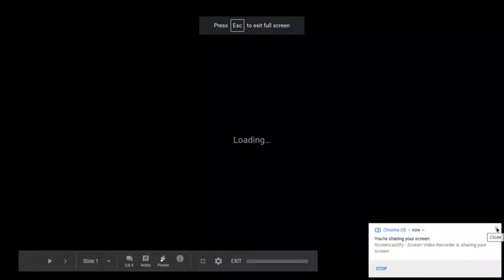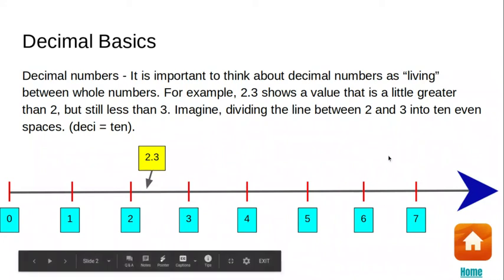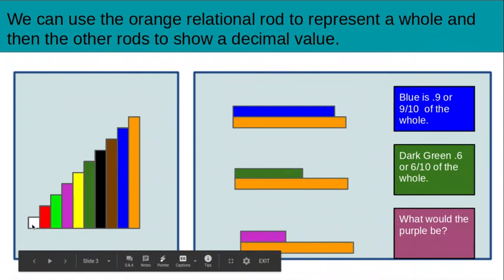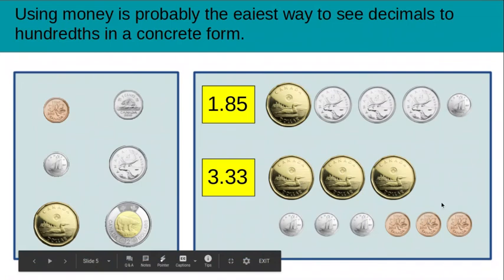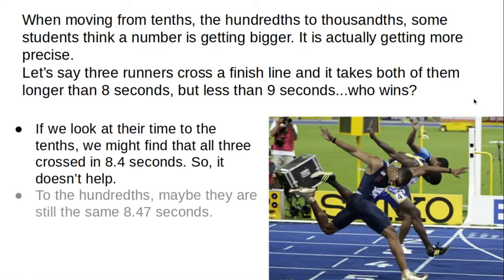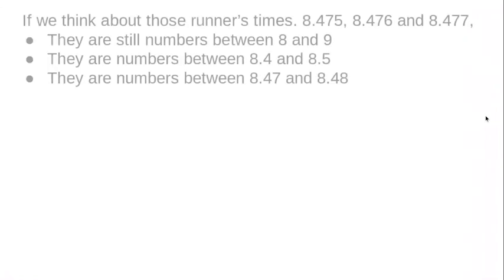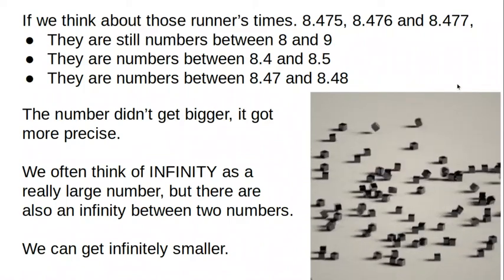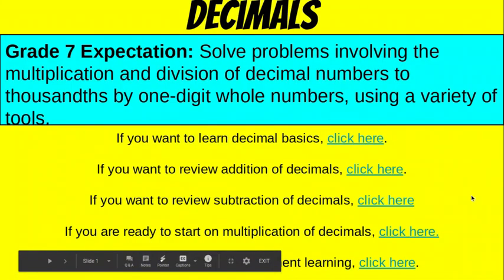Decimal Basics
Decimal Basics section of my Slide Deck Lesson explained.